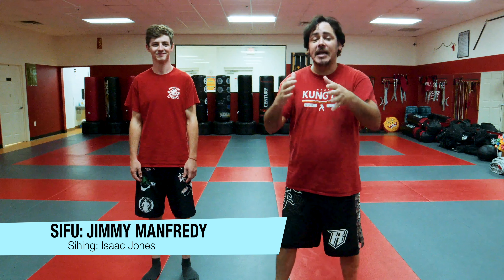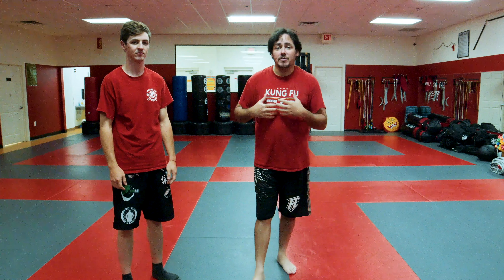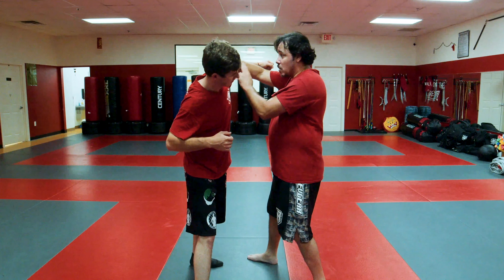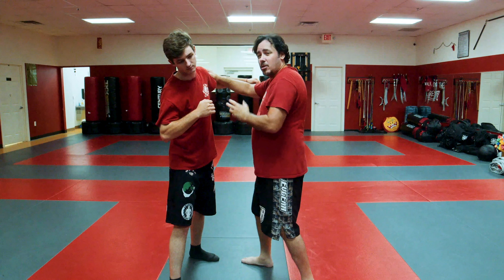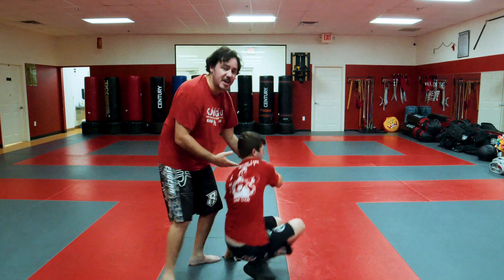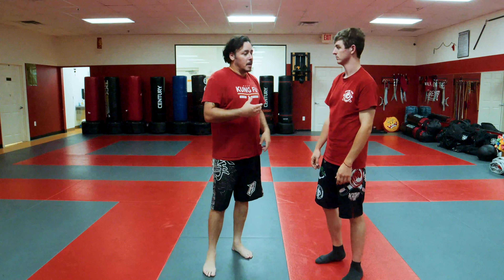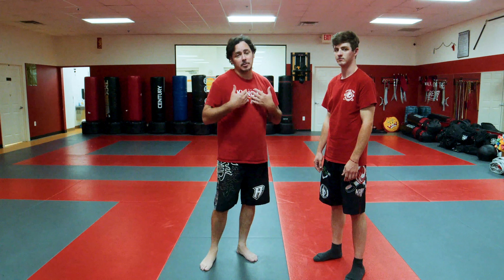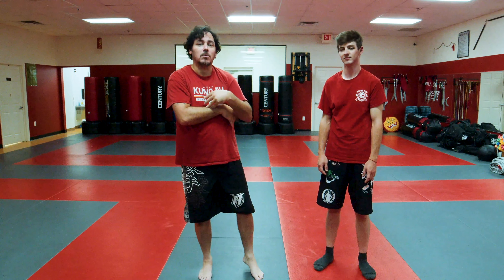Wing Chun: Wrist to Wrist Combo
A simple yet effective drill from the wrist to wrist position.

Wing Chun Master instructor Sifu Jimmy Manfredy shows you Kung Fu drills and variation for the modern mindset to advance you hand eye coordination and speed. Using Wing Chun Among other systems to end the fight and get home safe!

Learn the Wing Chun system, which is the system that Bruce lee learned from Ip Man.Don Chi Sau Training. Free Martial Art Wing Chun training, lethal and effective against Wing Chun vs Wing Chun, Wing Chun vs MMA, Wing Chun vs Boxing, Wing Chun vs Street fighting. Wing Chun vs Muay Thai Sifu Manfredy will teaching, talking about, and reviewing martial arts related products in all forms.

~ About Sifu Manfredy ~
My name is Jimmy Manfredy I'm a martial arts practitioner for over 35 years in multiple systems. I'm also a stuntman and fight choreographer. Founder of the Wing Chun Fighting Arts Federation and the Twisting Tiger Academy of Kung Fu. As a Master Martial Artist it's my goal to have everyone be able to gain the tools and skills they need to improve the quality of their lives. Please utilize all of my YouTube videos as a tool to help improve your capabilities with the methods shown. From equipment reviews videos, instructional videos, and even to comedic scenario based videos.

If you want to get in touch, got to my website below Website address